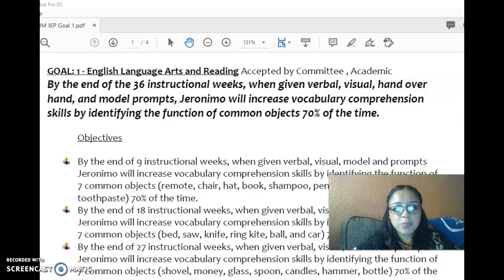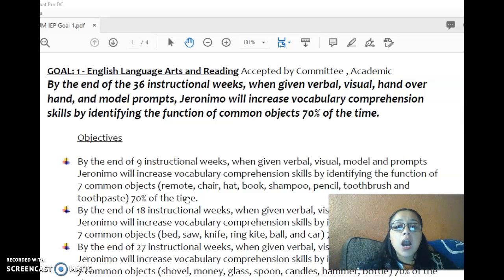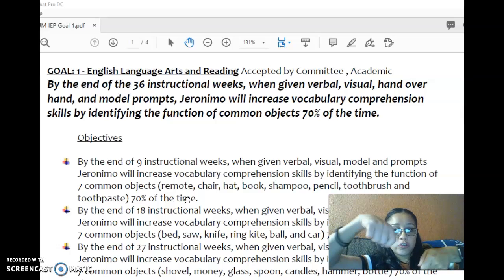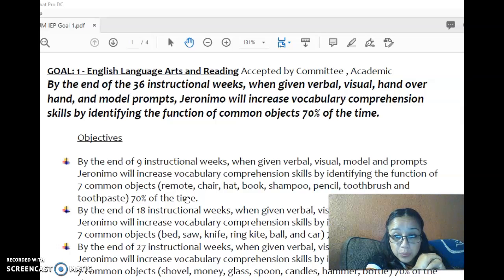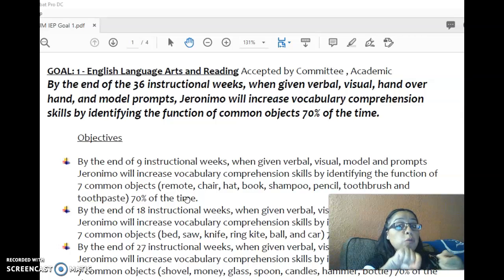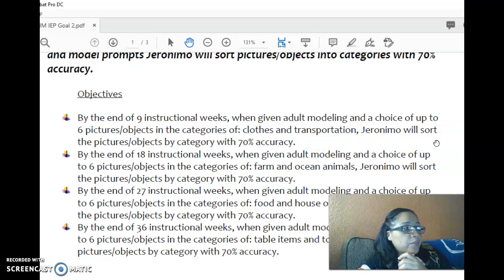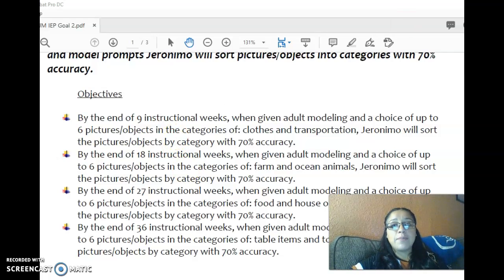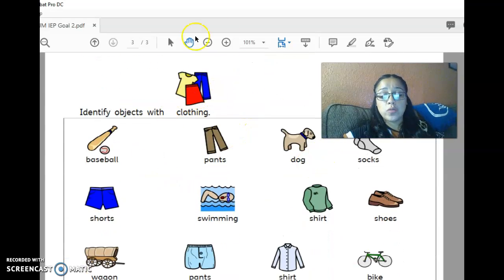IEP GOals week 3 JM